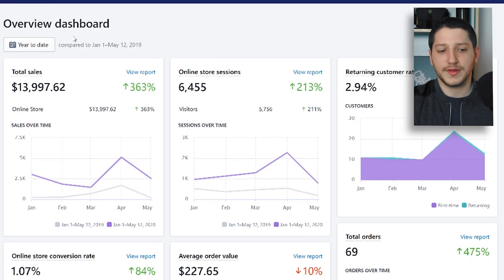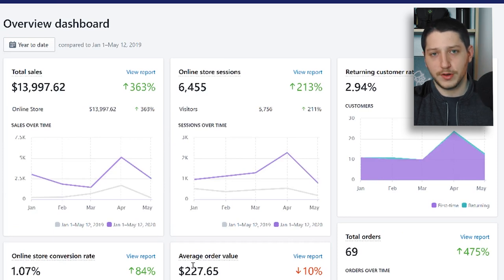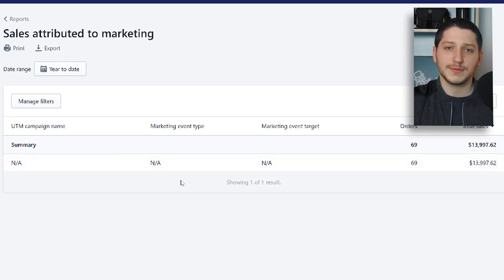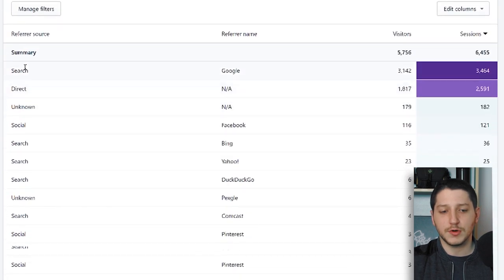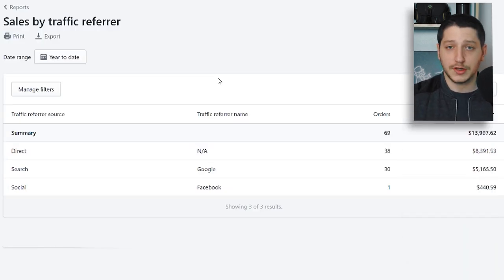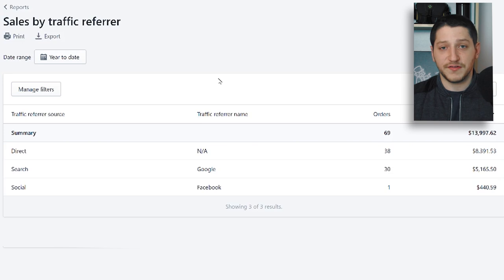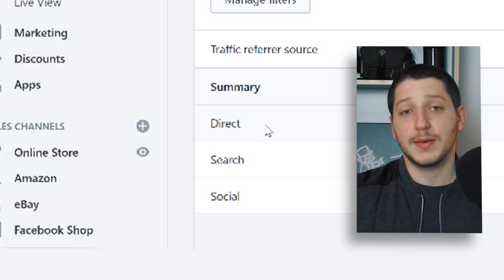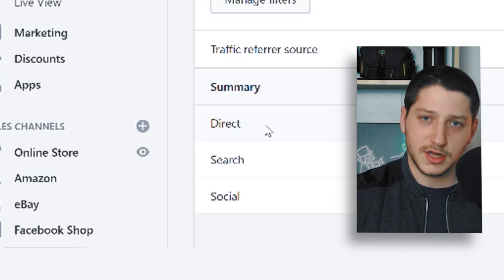How I Made $14,000 On Shopify With FREE Traffic (Shopify Wholesale Dropshipping)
In this video, I go over how I generate sales on my website with free traffic.
One of the things I love about selling on my own website is that I control the platform and the data. On Amazon, they control the traffic and limit what you can do and the information you can collect. You can't see the customer's email or phone number. With your own website, you have the phone number as well as retargetting info for social media sites like Facebook and Google.

Aside from being another marketplace that i can wholesale dropship on, Shopify is also where I have an online portfolio to show suppliers. When you apply for a wholesale dropshipping account with a new wholesalers, they will want to see your website.

This is the mane reason I got a shopify website but later started to use it for customer orders and suppliers or other businesses that wanted to purchase from me. I hired a professional website developer and with Shopify, your website and products can rank in google. What I do and what I recommend to others is to sell in demand niche specific items. This way you can rank highly for those search terms and get free traffic.